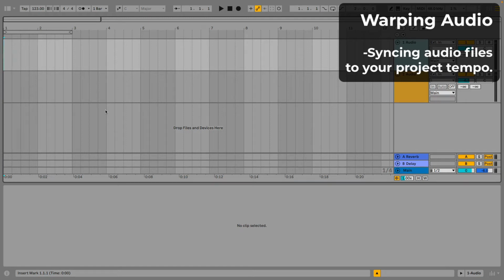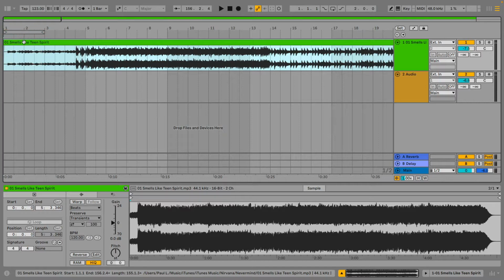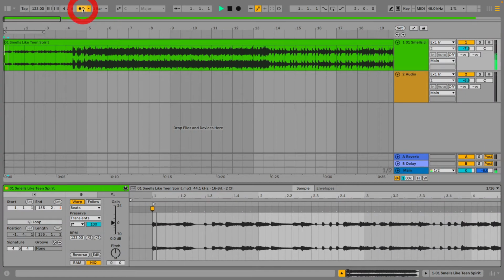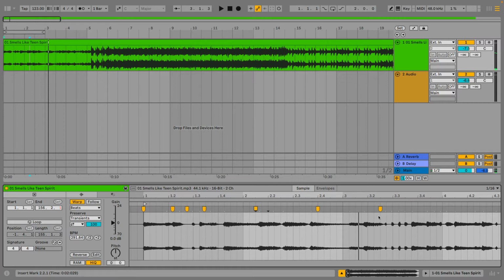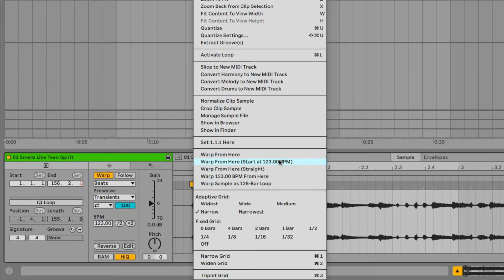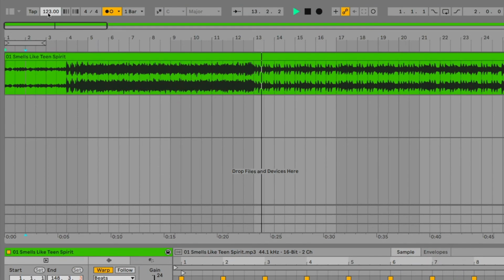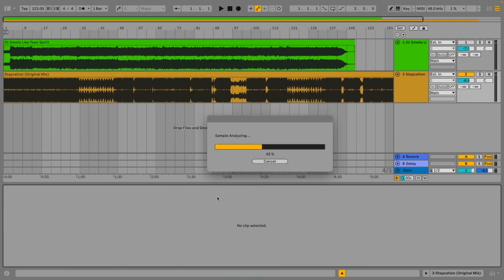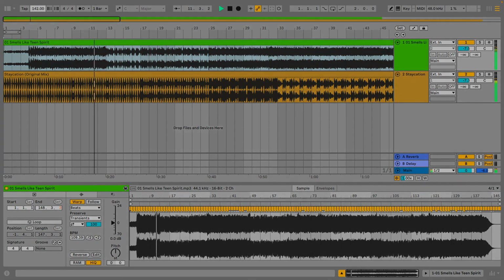Lesson 6 - Warping Audio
How to warp audio in Live.